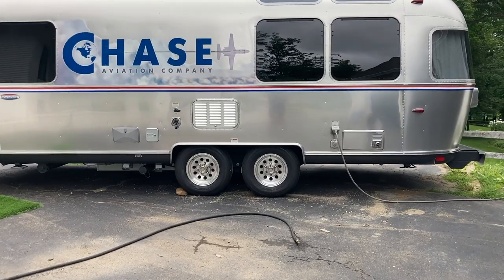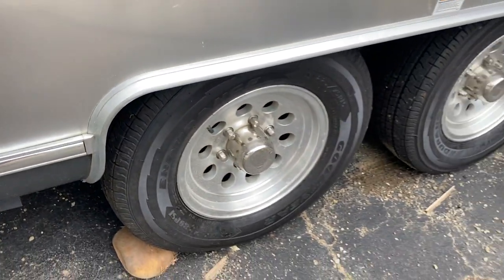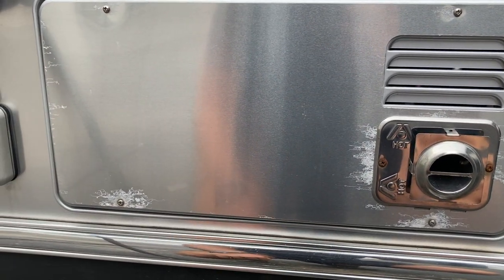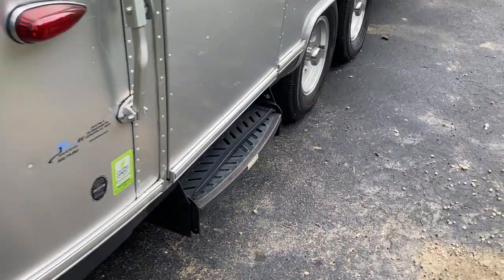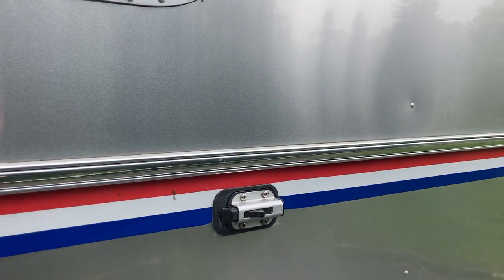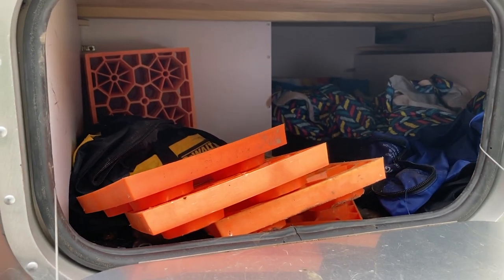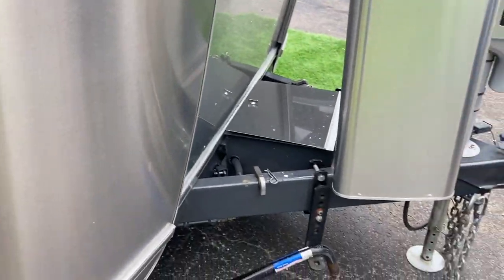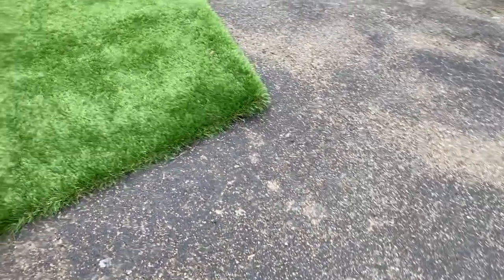I (sold) my Airstream International Travel Trailer [Full Exterior Walk-Around]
After many years loving our Airstream International Signature 25FB, we've decided to sell it and buy an airplane.  Check out this full exterior walk-around!

Intro (00:00)
Briefing (00:15)
Exterior Walk-Around (03:21)
Water / Sewer Systems (04:00)
Fridge (05:51)
Electrics (6:05)
Furnace (6:21)
Rear Fender Storage (07:37)
Stairs (08:13)
Stabilizers (08:25)